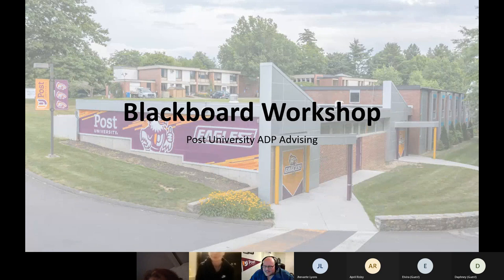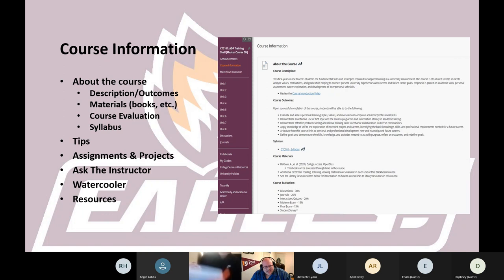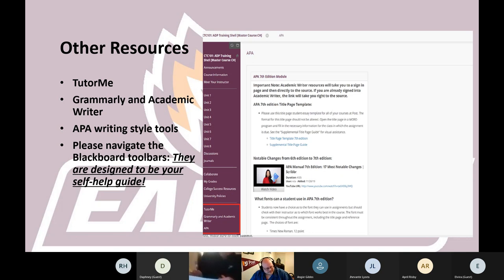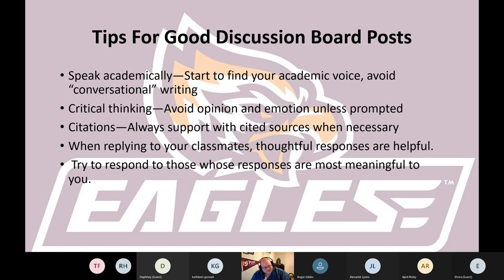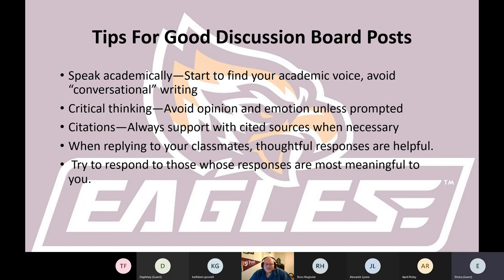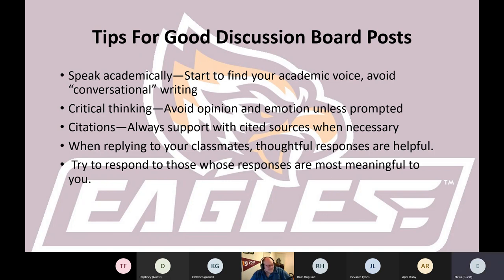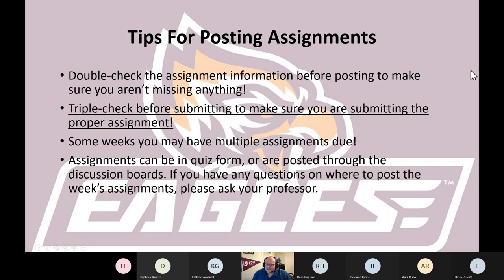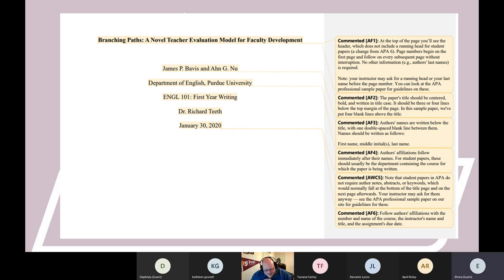Blackboard 101 Workshop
An overview of Blackboard and the at-your-fingertips resources.